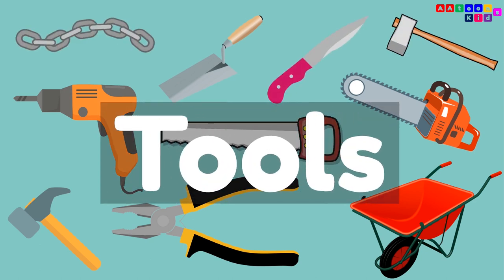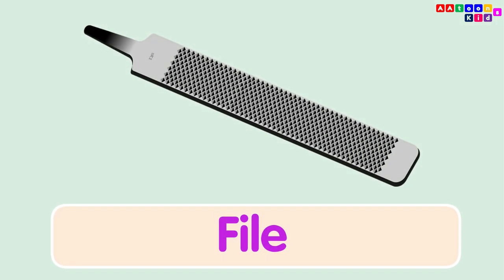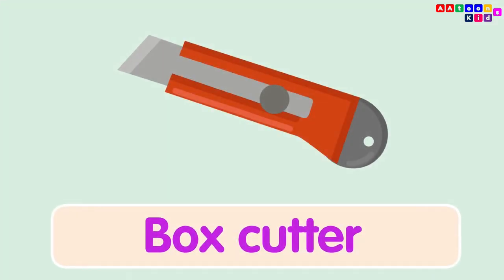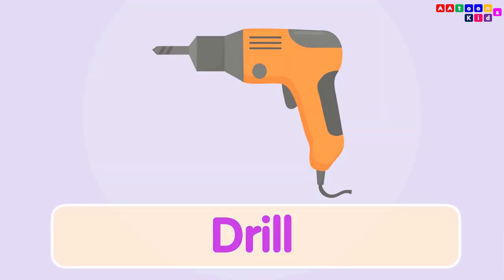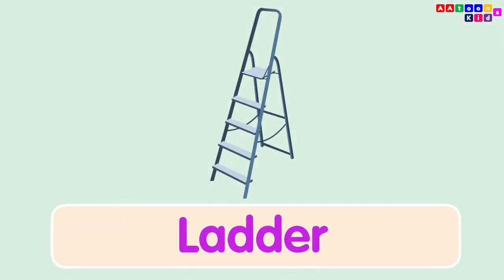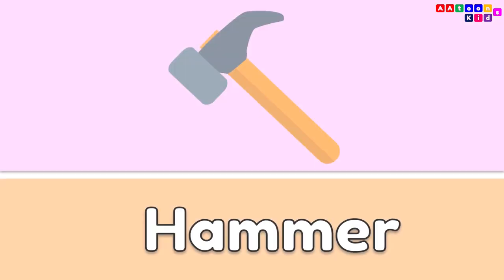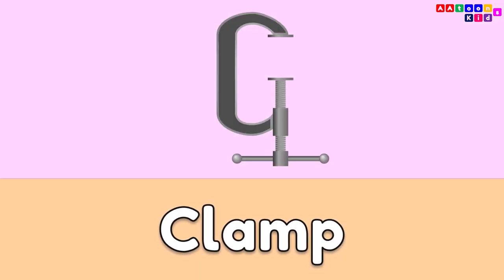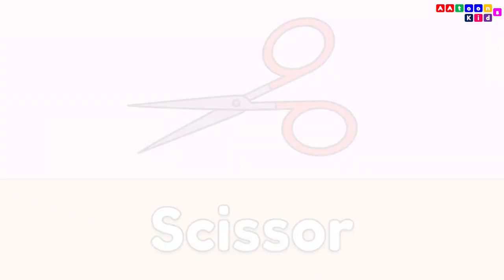Tools Name for Kids | Useful Tools name in English with Picture | Hand Tools Power Tools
Tools Name for Kids | Useful Tools name in English with Picture | Hand Tools Power Tools |  @AAtoonsKids

AAtoons Kids
play N learn